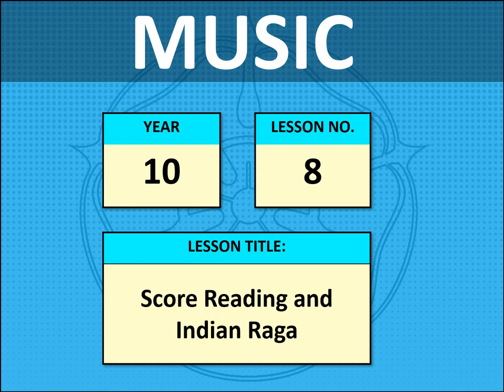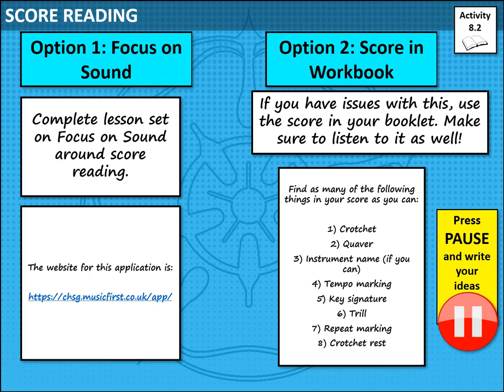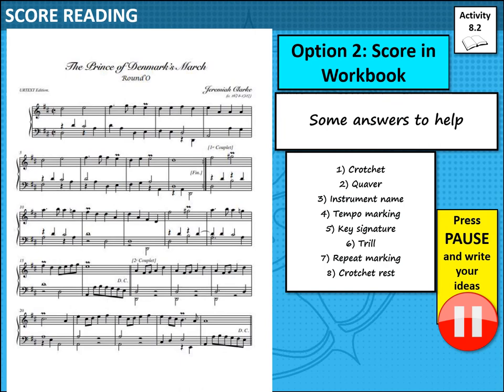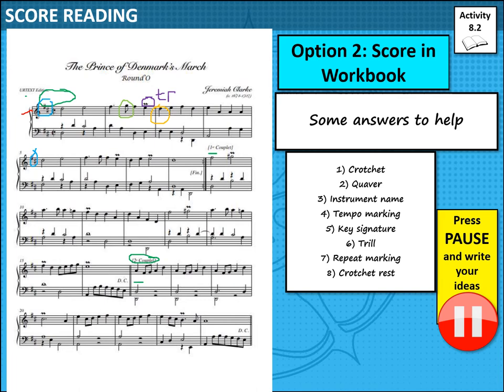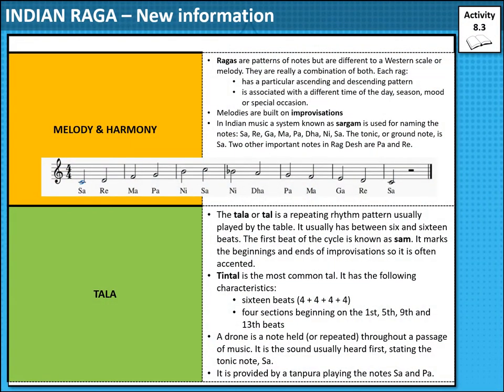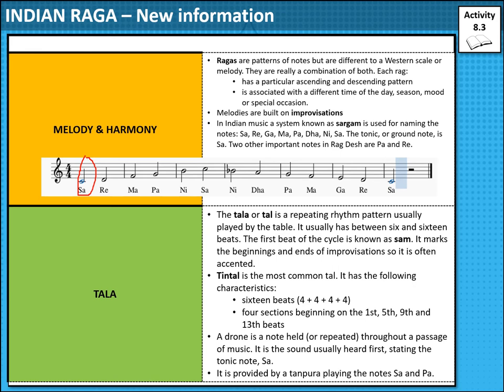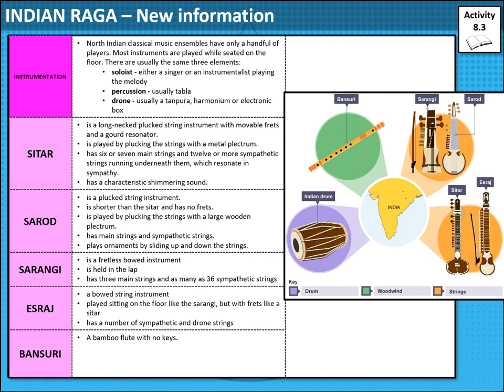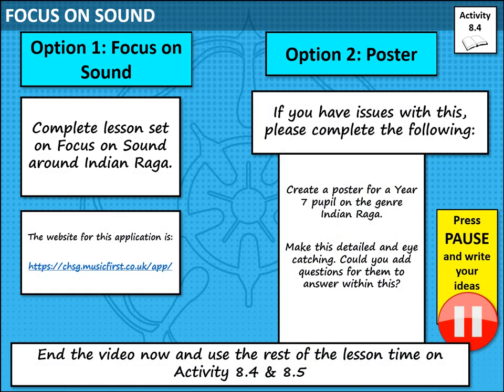Year 10 - Lesson 8 - Score Reading & Indian Raga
Lesson 8 for Year 10 GCSE Music for Summer 2 term from CHSG Music Department with a lesson on Score Reading & Indian Raga

Key points:

Do Now: 0:00 - 01:58
Score Reading: 01:59 - 03:52
Answers: 03:53 - 07:16
Indian Raga: 07:17 - 14:40